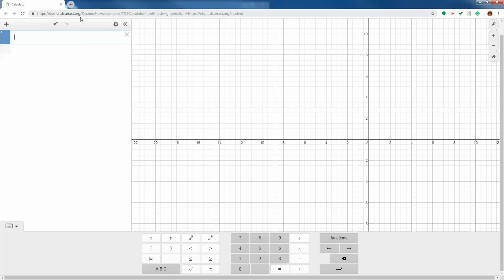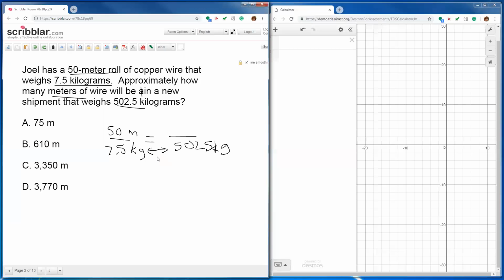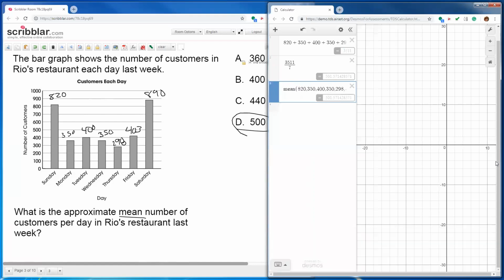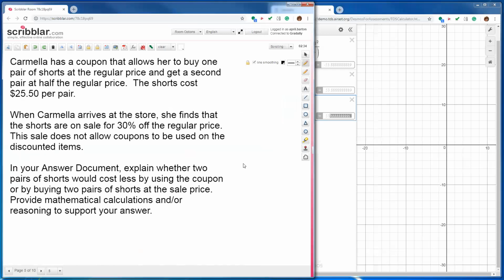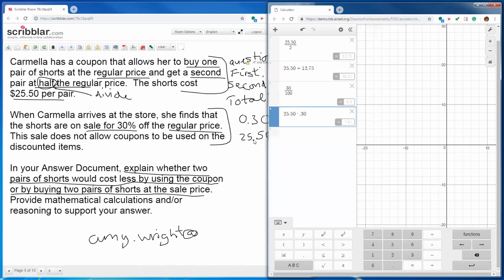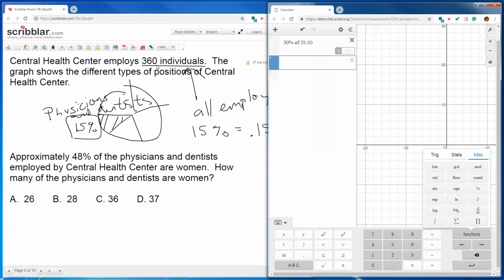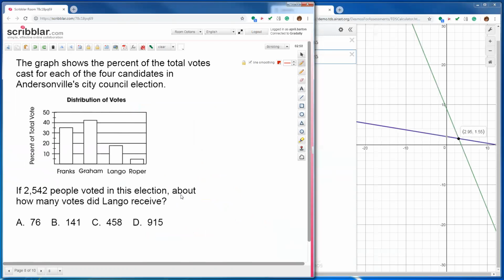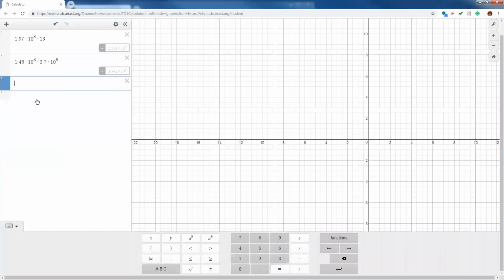OGT - Using Desmos Online Calculator